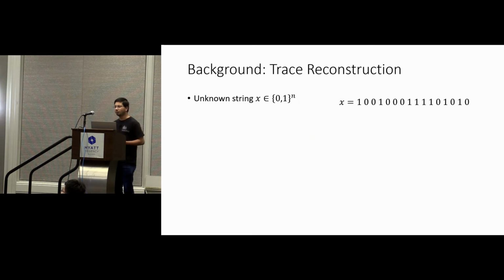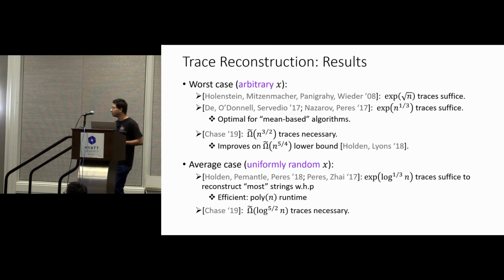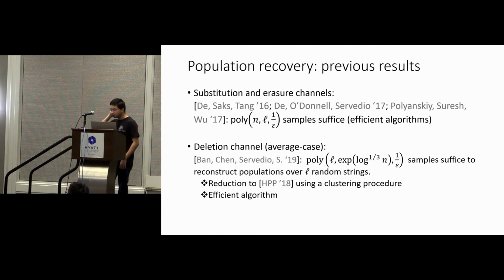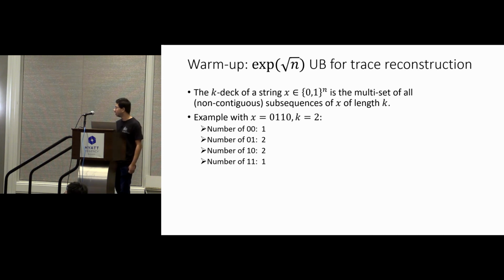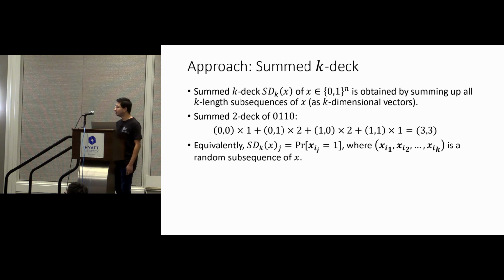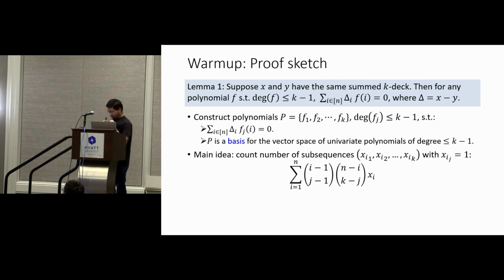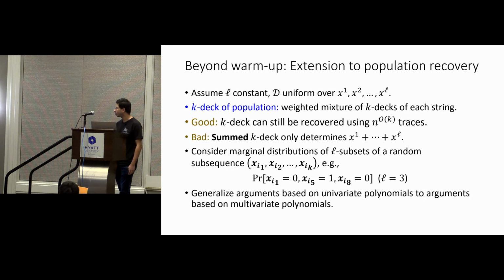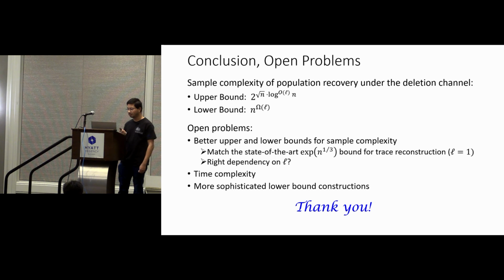Beyond trace reconstruction: Population recovery from the deletion channel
Frank Ban, Xi Chen, Adam Freilich, Rocco A. Servedio, Sandip Sinha